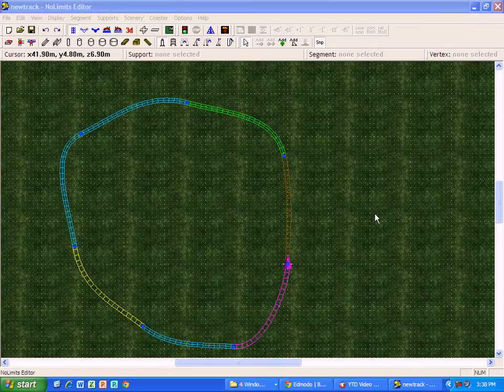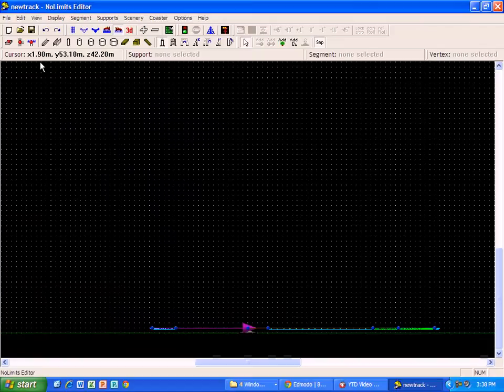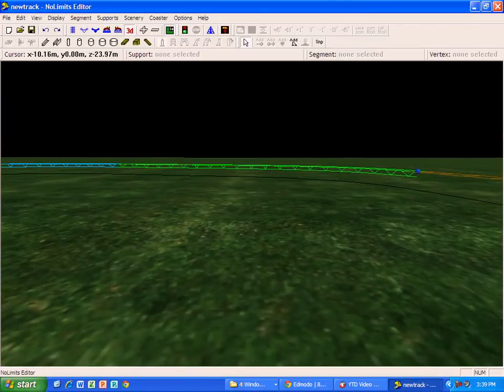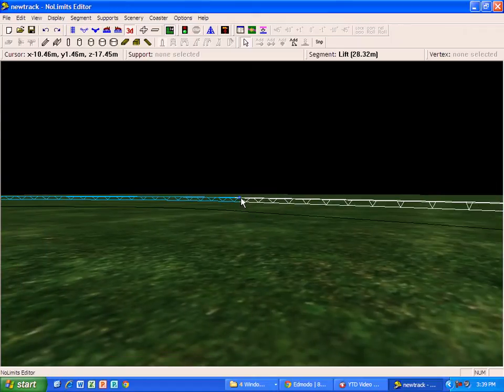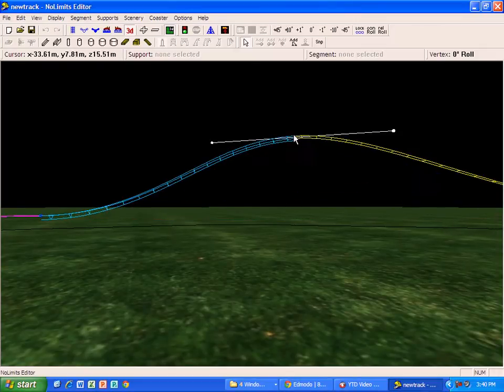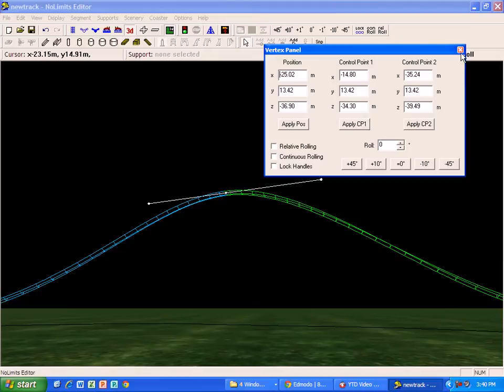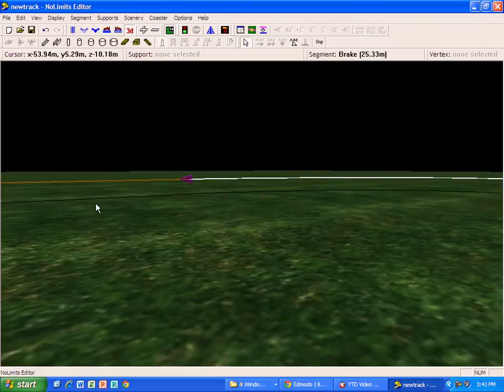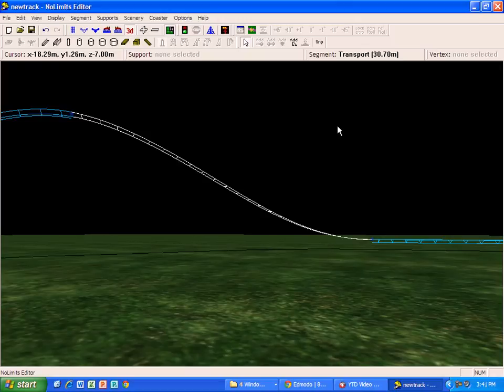How to change views in the program "No Limits Roller Coaster Creator"